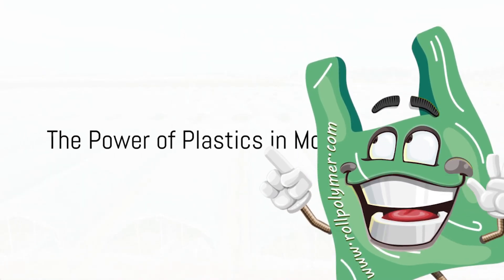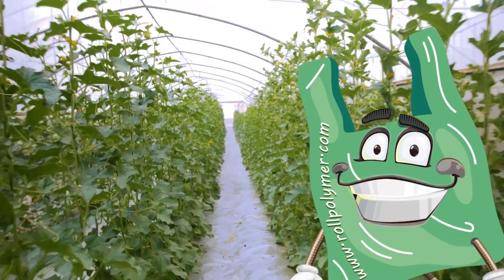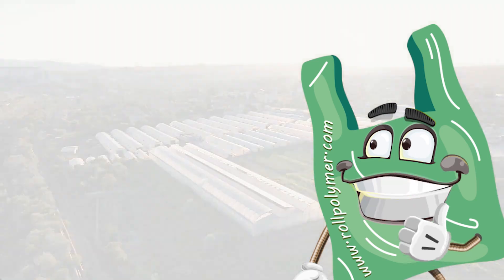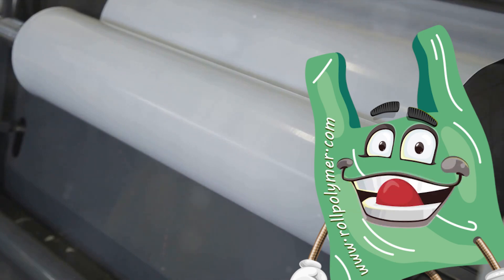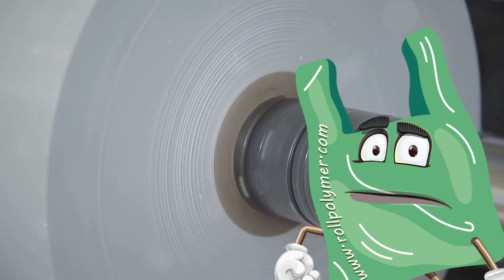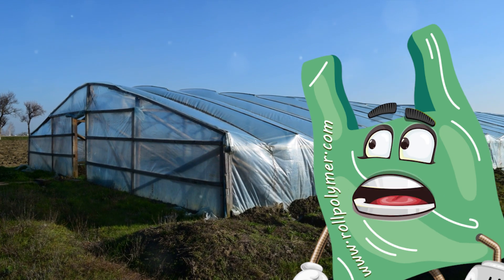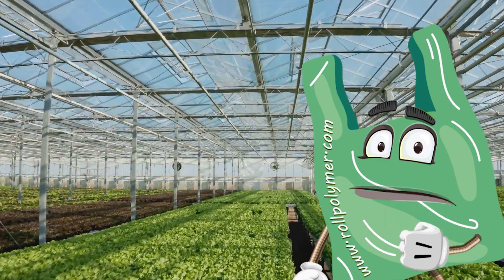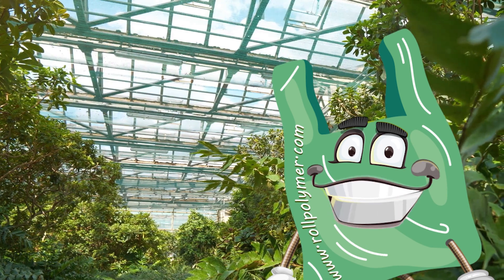Unraveling the Magic of Roll Polymer's Agricultural Plastics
Roll Polymer manufacturers the top quality and cheapest Agricultural Plastics in verity of sizes and thickness, we have the largest machine in middle east with high quality EU standards